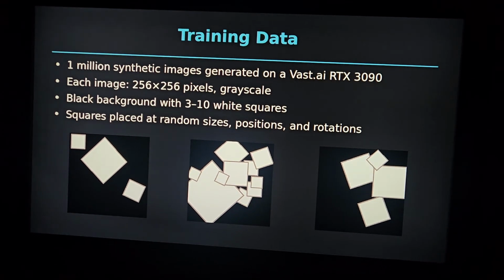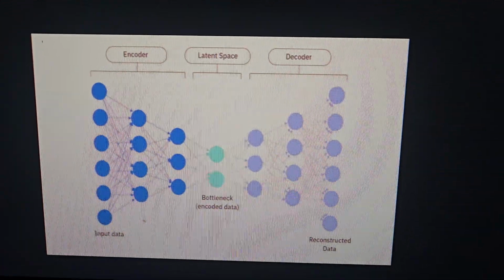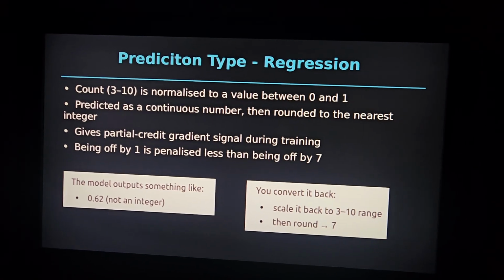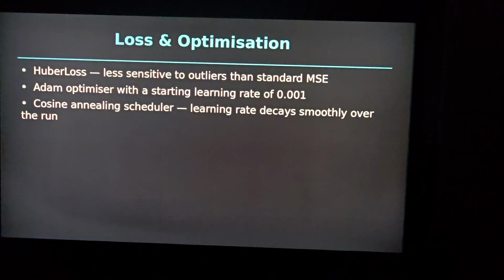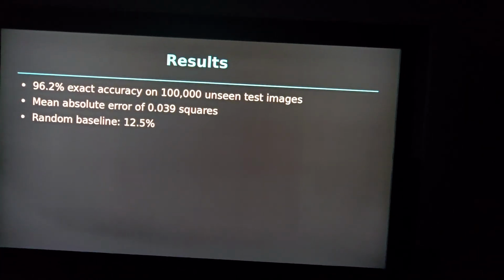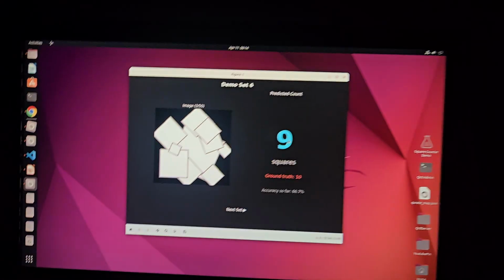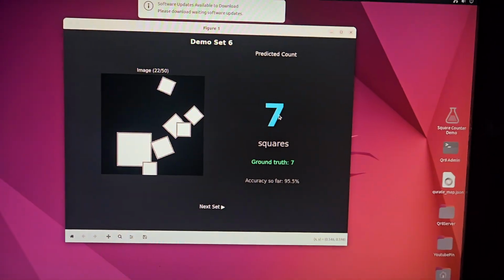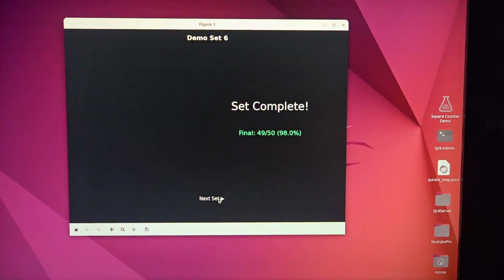Count-Squares ML Project